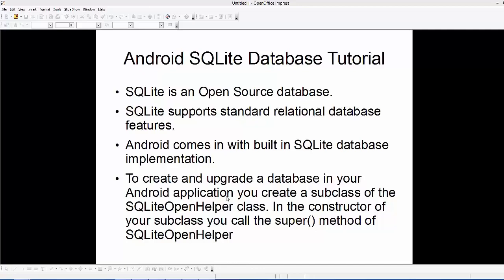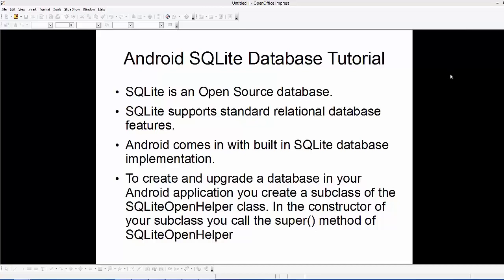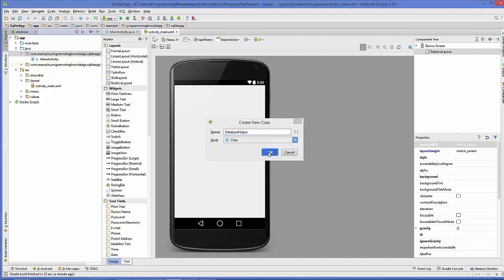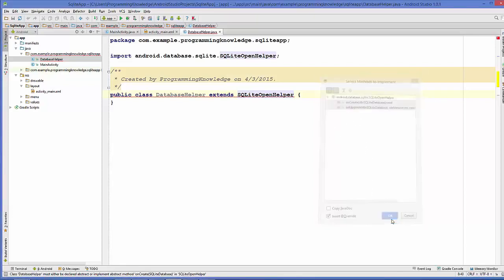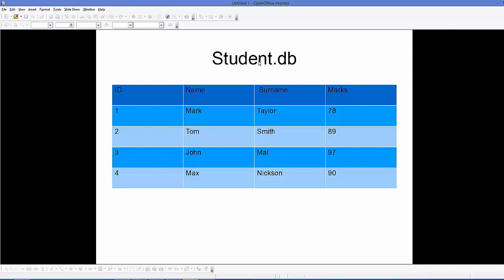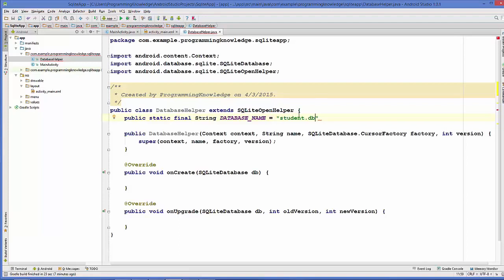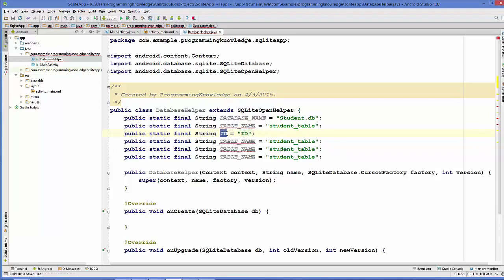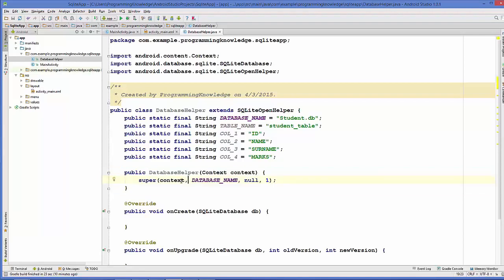Android SQLite Database Tutorial 1 @ Introduction + Creating Database and Tables HD